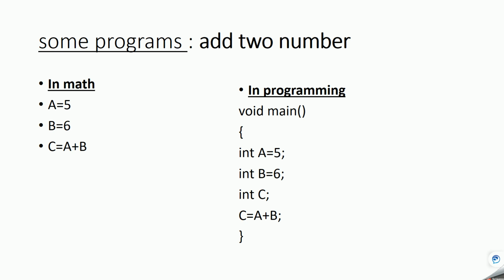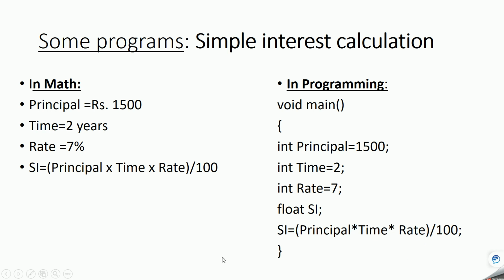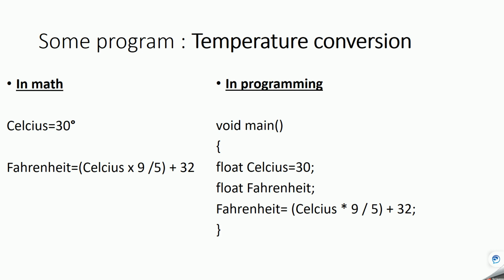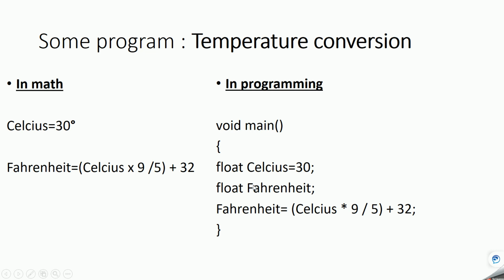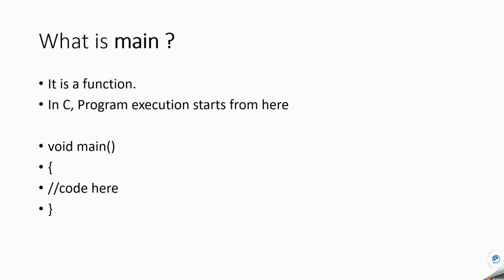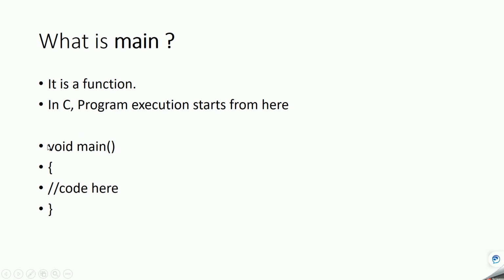Part 3: Some C Programs Derived From Math operations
In this video we will see how we can conver various mathematical opeartion s(liks addition, Simple interest Calculation,...) into  C Programs .

Basically we will learn to Write C Programs by using the concept that we learn't in previous video and with the help of mathematics formula.